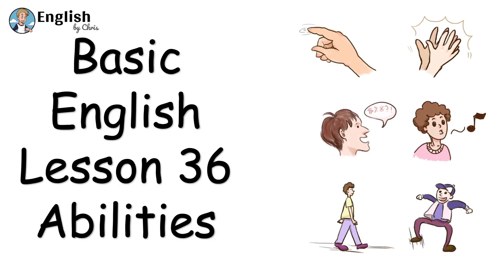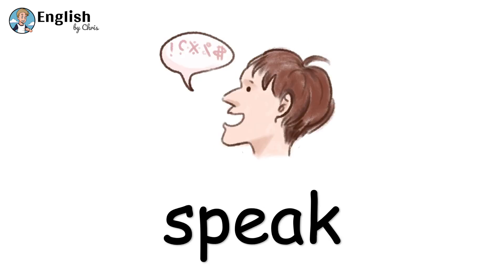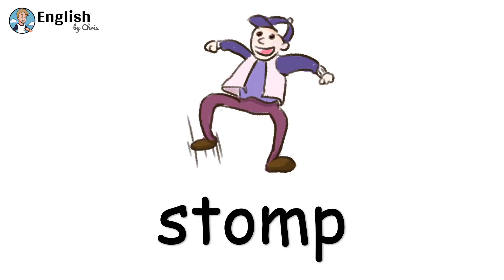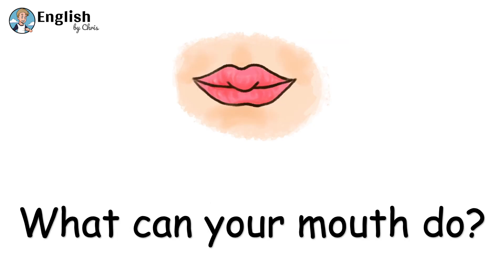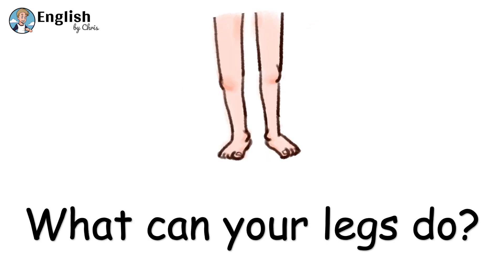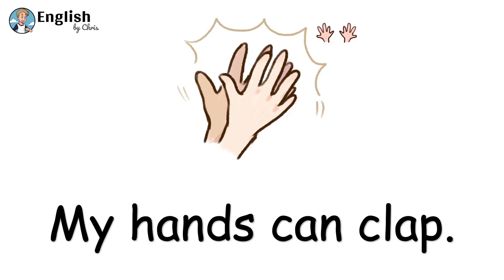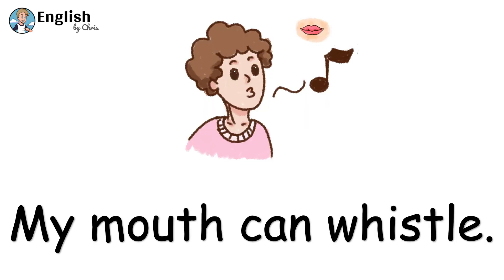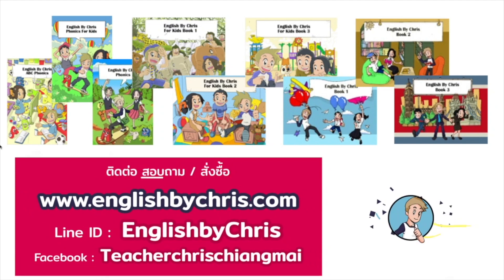ผู้เริ่มต้น English - Lesson 36 - Abilities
touch แตะ
clap ปรบมือ
speak พูด
whistle ผิวปาก
walk เดิน
stomp กระทืบ

Q) What can your hands do?
มือของคุณสามารถทำอะไรได้

A) My hands can clap.
มือของฉันสามารถปรบมือ

เรียนเพิ่มเติมของวีดีโอนี้